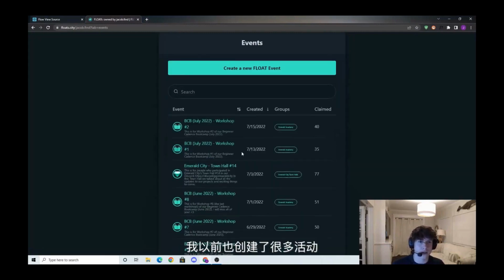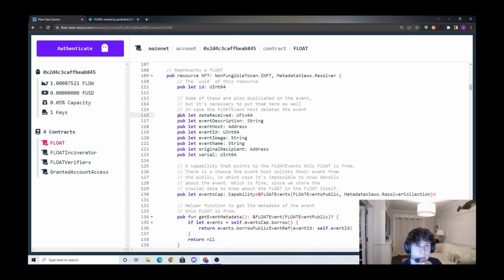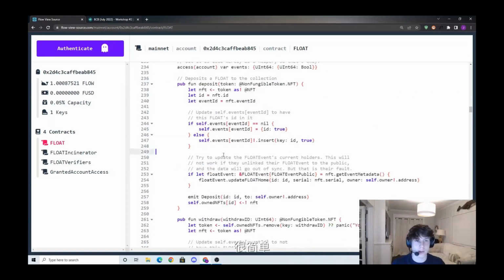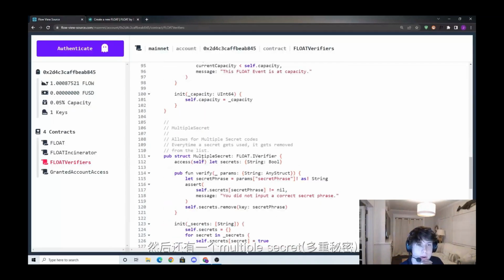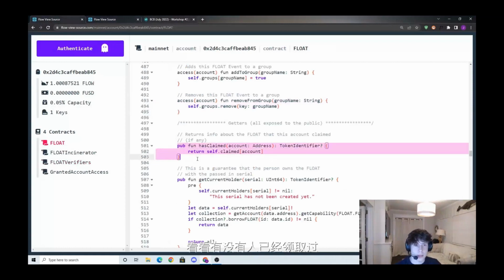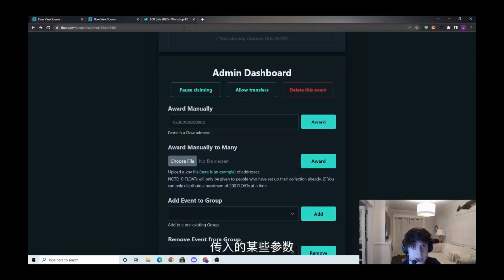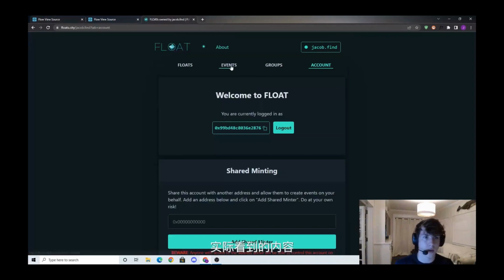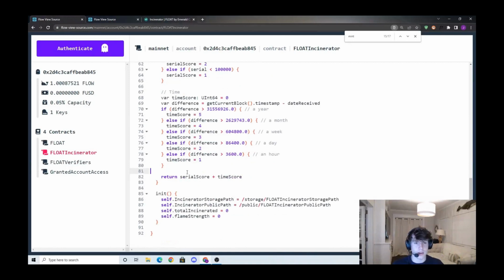Cadence进阶 FLOAT 系列合约实现分享｜ Workshop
为了解决广大开发者们对区块链行业的进入需求，也为了更好地连接 Web2 和 Web3 的互联网人才们，TinTinLand 联合 Flow 举办了区块链行业首创的 Web3 Jam 活动，以时下最热门的区块链赛道 NFT+、NFT featured 为赛道，给对区块链感兴趣的 Web2 人才们，提供一个与区块链开发者合作交流的平台。

感兴趣的小伙伴欢迎添加微信：TinTin-land，获取更多资讯。

讲师介绍：
Founder of Emerald City DAO——Jacob
Dapper Labs 中文区技术负责——Bohao